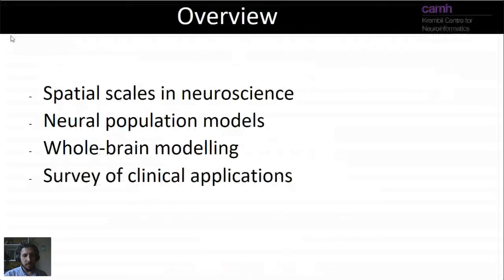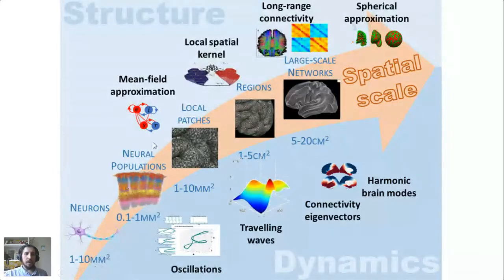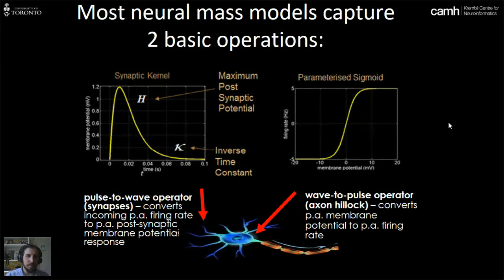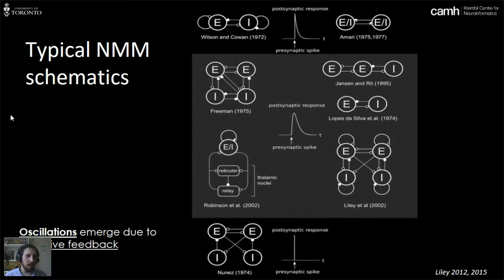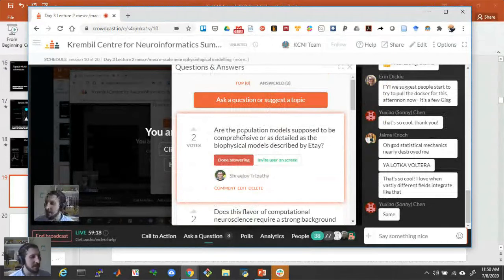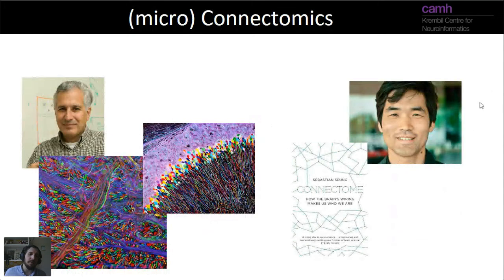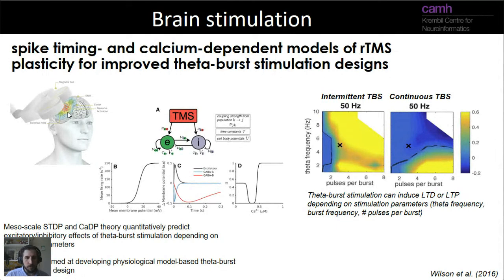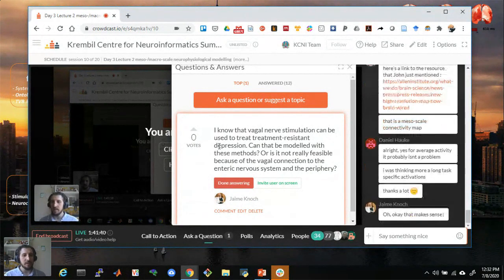JG KCNISchool2020 Day3 Lecture2